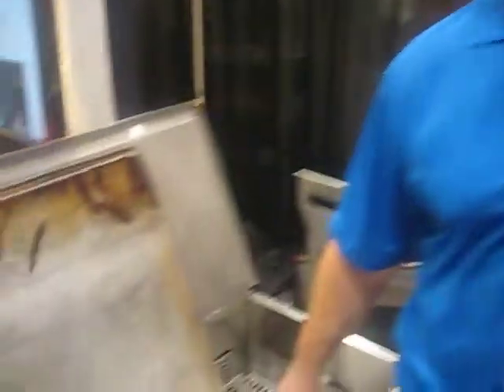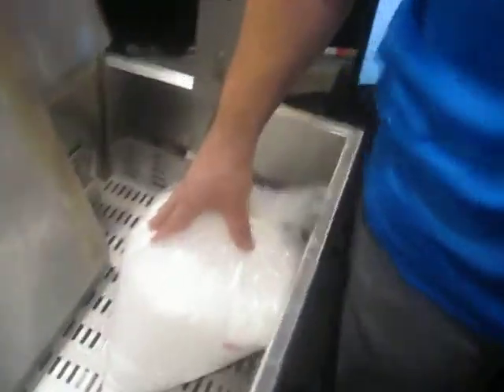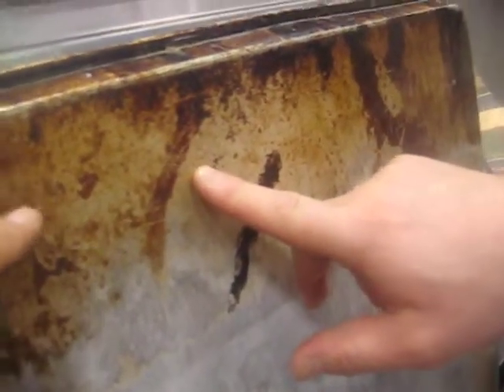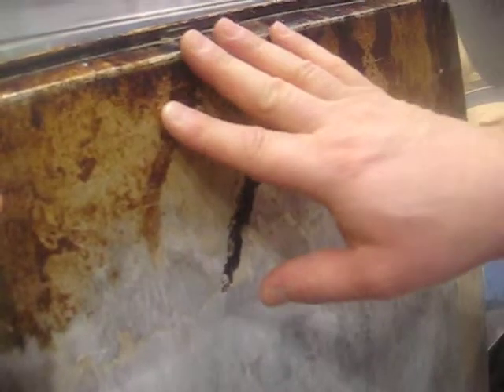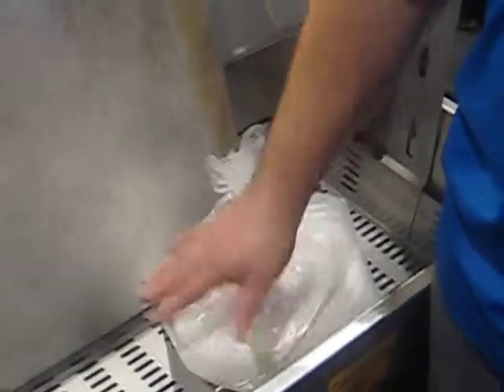Power Tank Cleaning @ CRFA Expo East 2014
a cleaner idea to do  your dishes.
dont scrub it, just soak it
using a non toxic product in the water.

@ Direct Energy Center, Toronto,